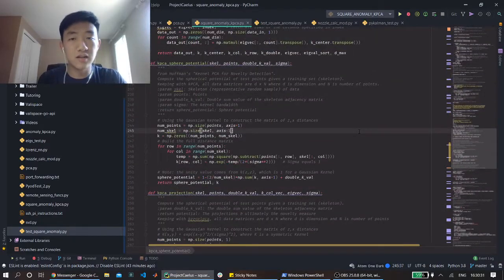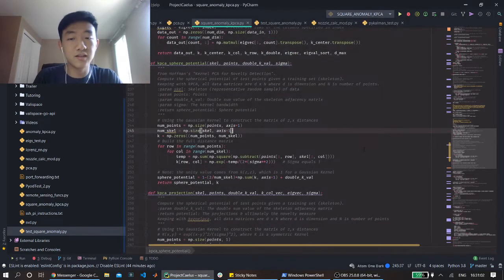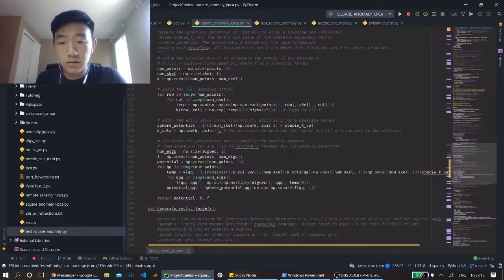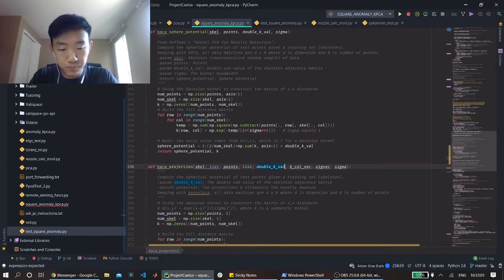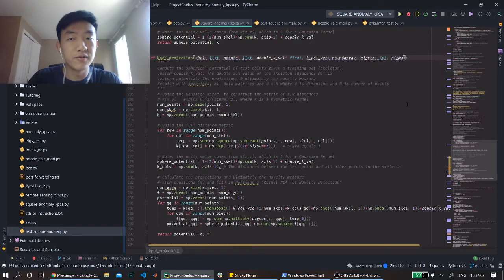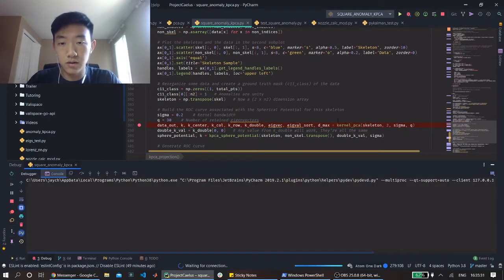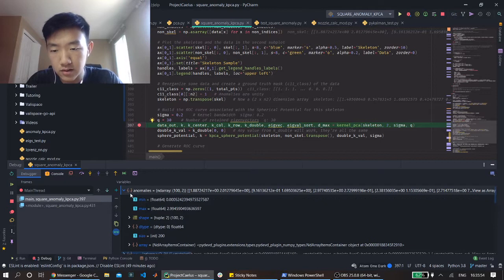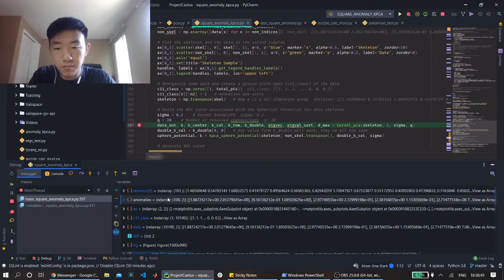Python & Pycharm Quick Tips & Tricks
Python and Pycharm quick tips and tricks that I've found useful and I hope you'll find useful as well. These are mostly just little quality-of-life improvements that for me have made a big difference in the efficiency of my workflow. Topics covered: CodeGlance, interactive debug console, type checking & return types, jumping to function definitions.